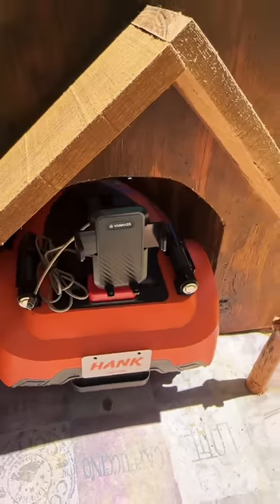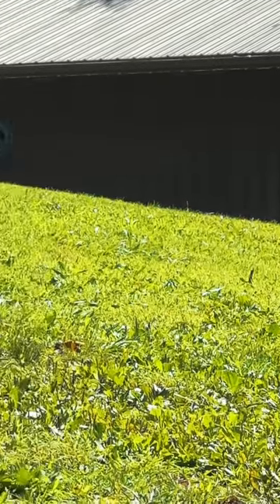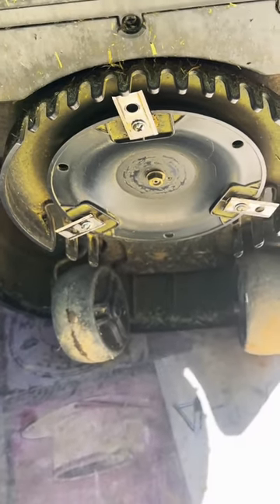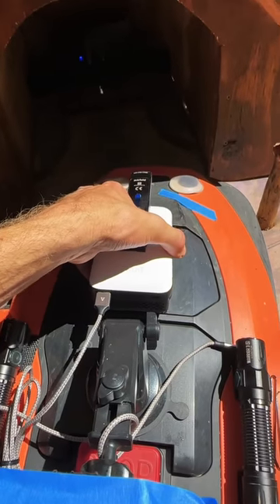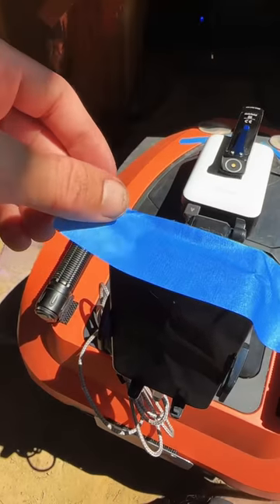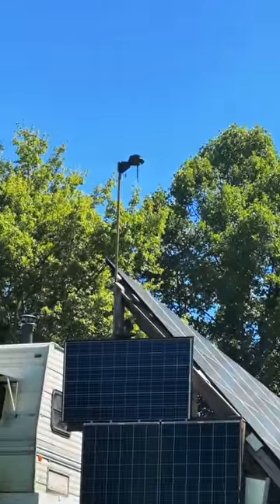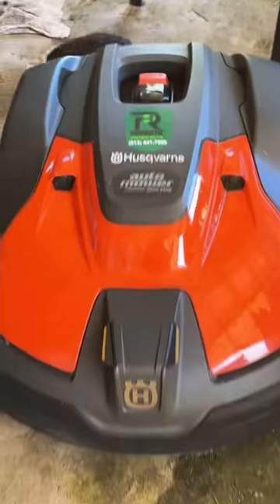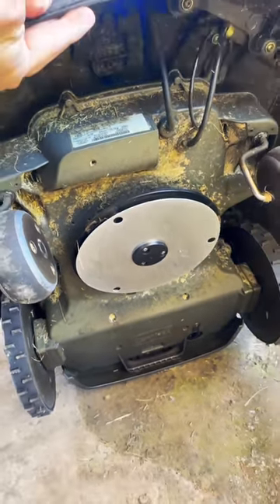Is Hank getting a friend?